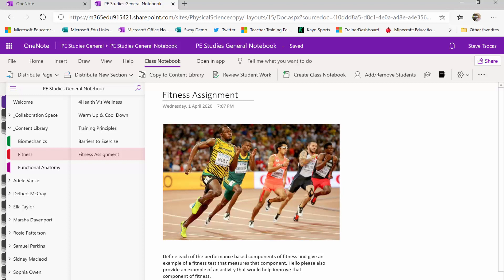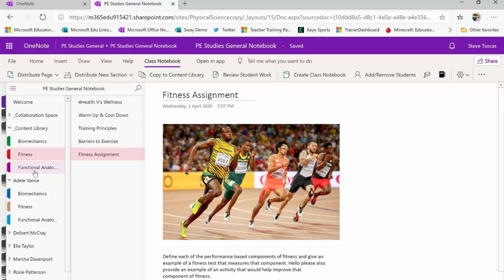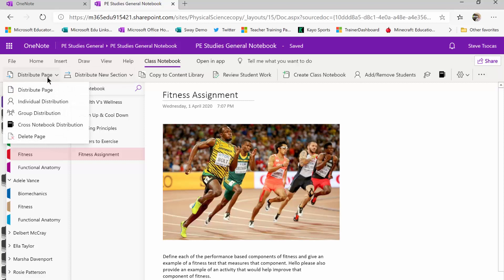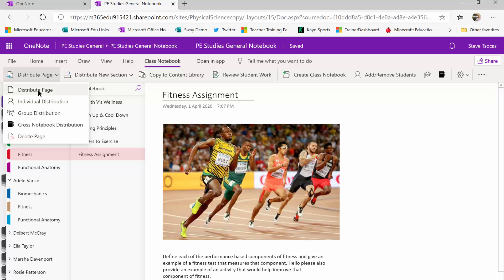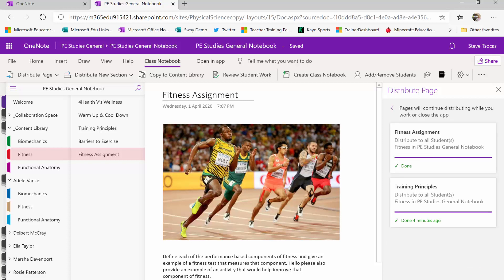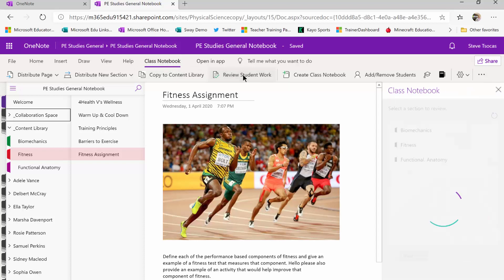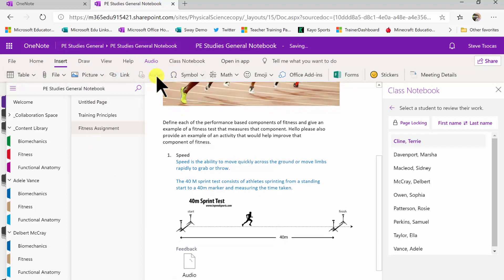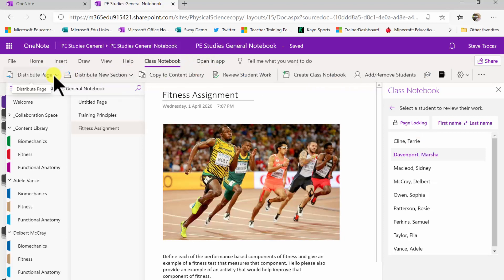Distributing Work and Providing Feedback in Class Notebook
In this video we show you how to distribute work,  review and provide feedback in Class Notebook.

For further information about distance and remote learning, check out Microsoft's guide for teachers, students and parents